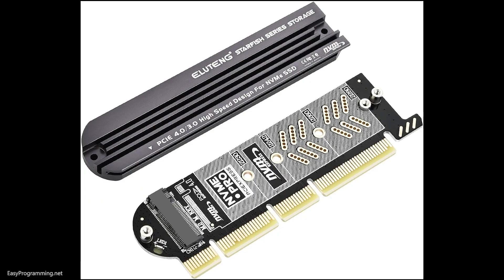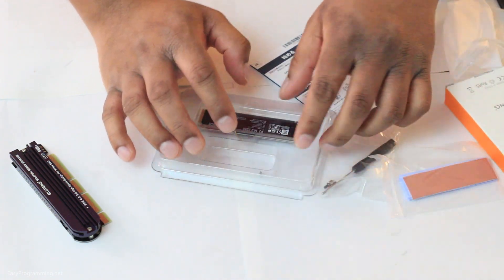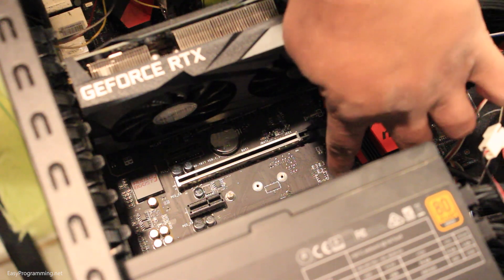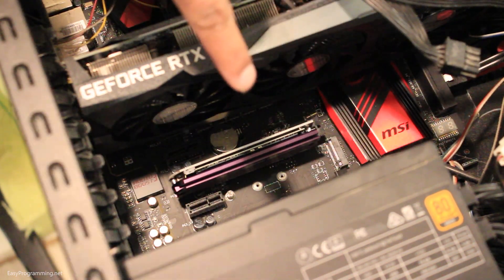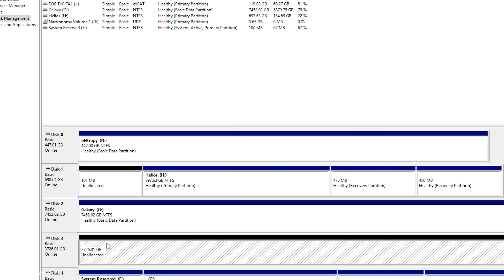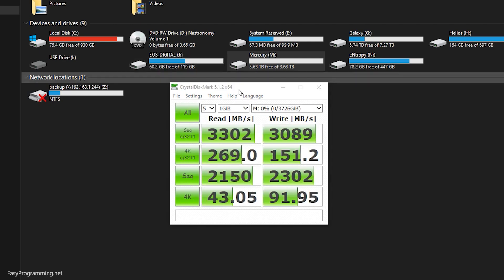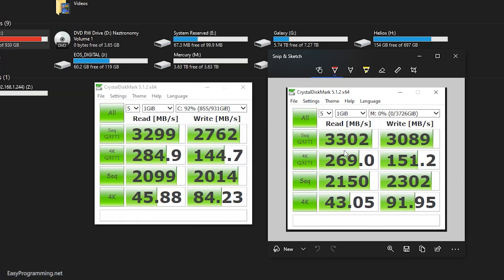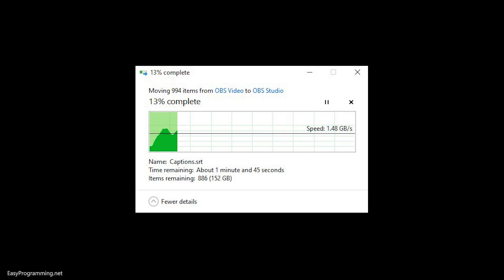Installing a 4TB M.2 SSD on the Cheapest NVMe PCI-E Adapter Available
Chapters:
0:00 Intro, Purchase Options, and Specs
0:30 Unboxing the NVMe PCIe adapter and M.2 Drive
1:55 Installing the Card
3:33 Initializing the drive on my computer
4:55 Running CrystalDiskMark on new and old drives
6:57 Final Thoughts and Conclusion